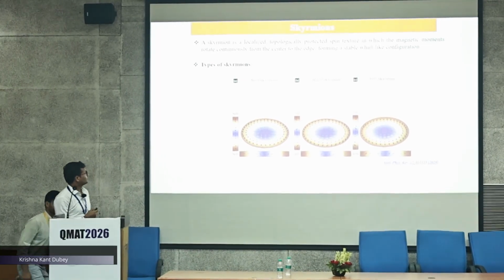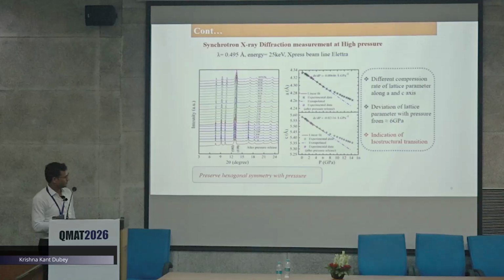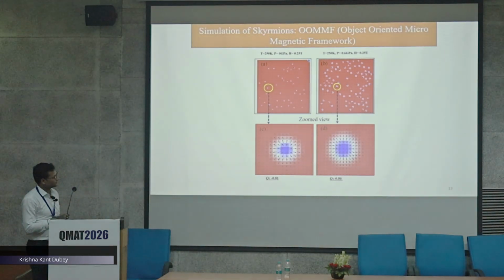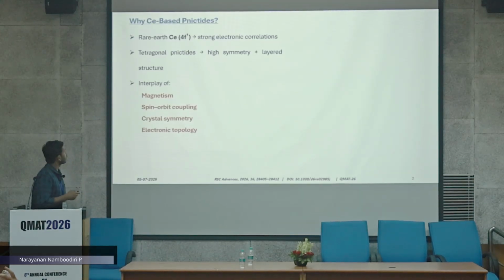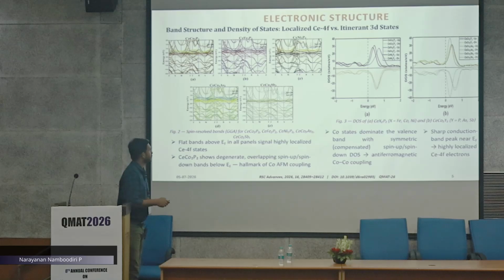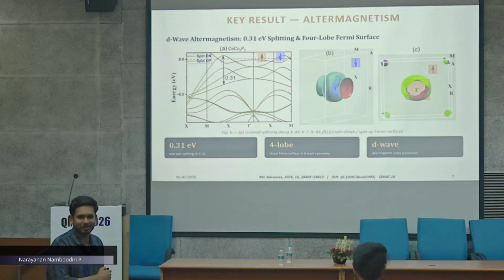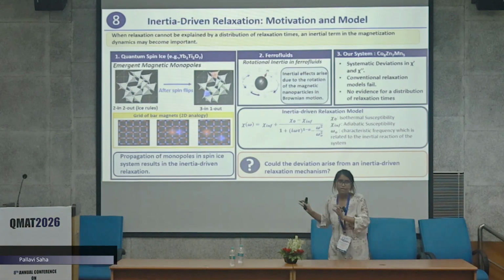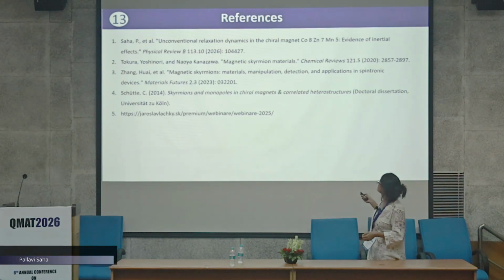Hall05 05 07 26 Student2